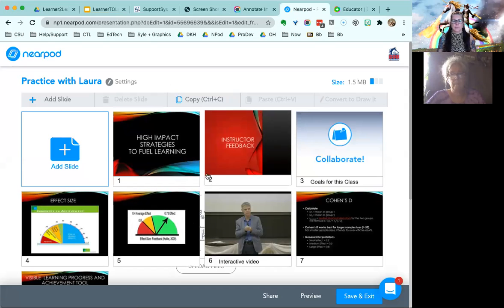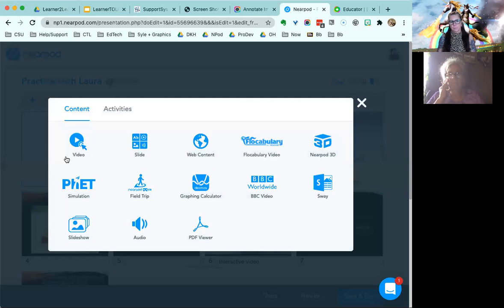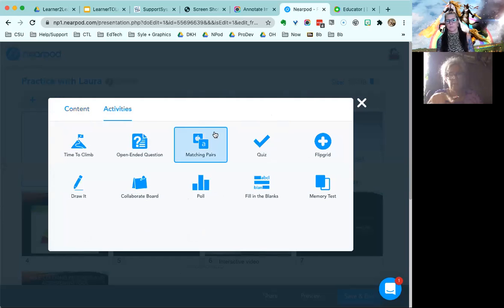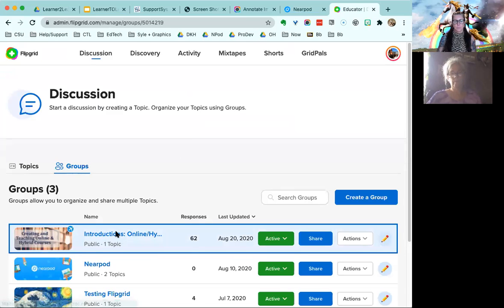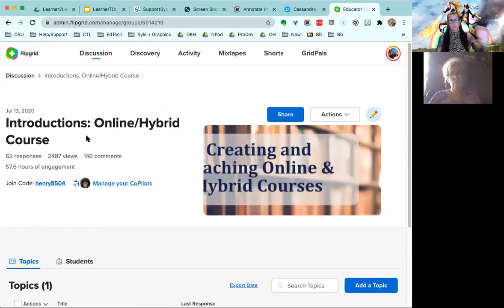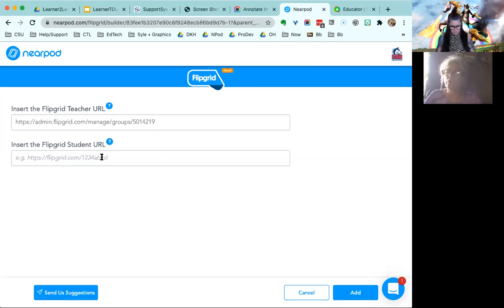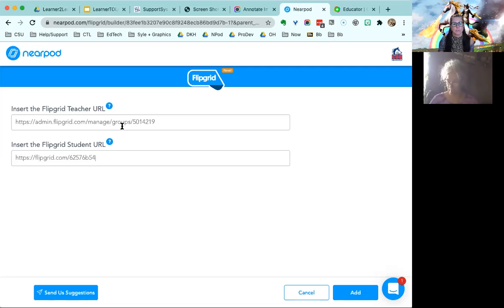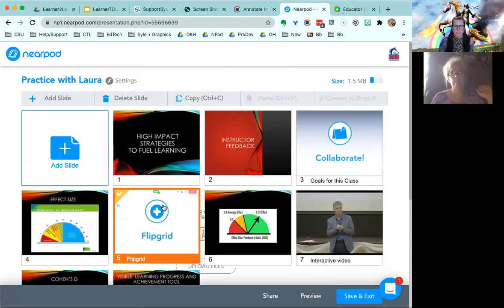Nearpod - How To Embed Flipgrid